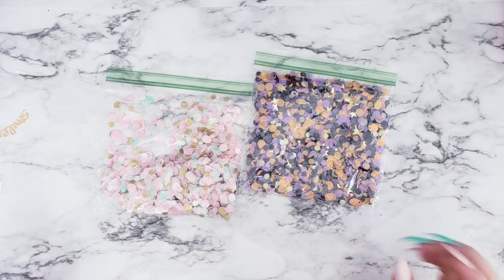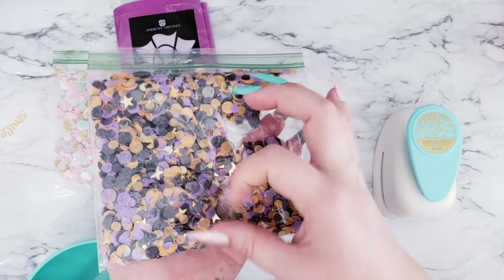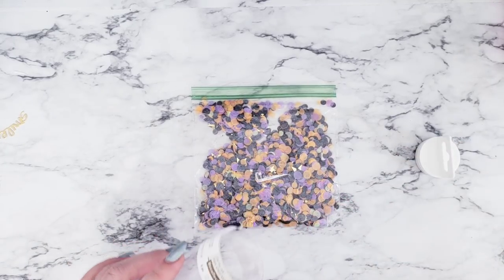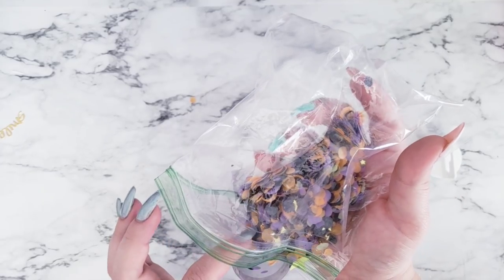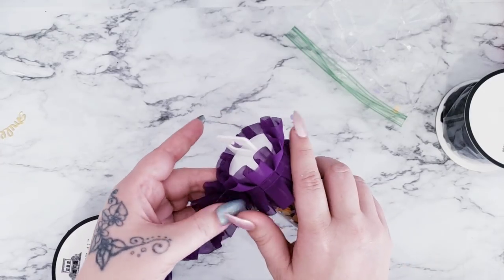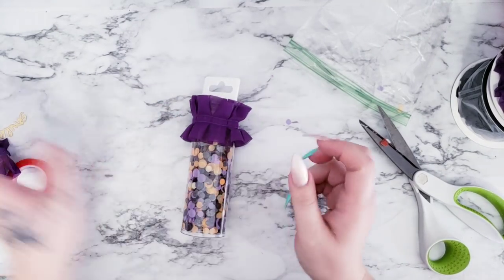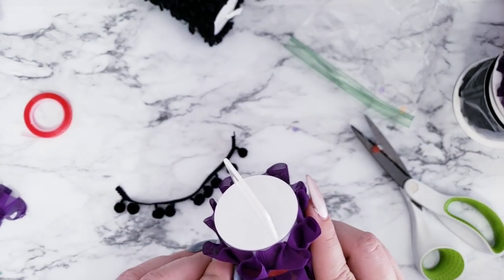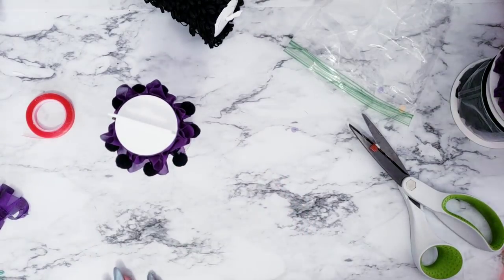Build your stash collaboration #4